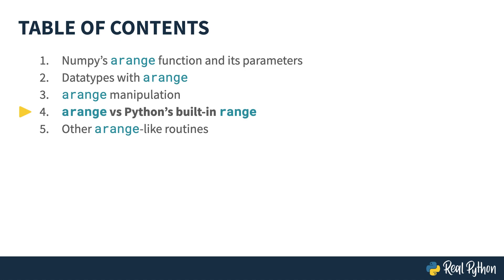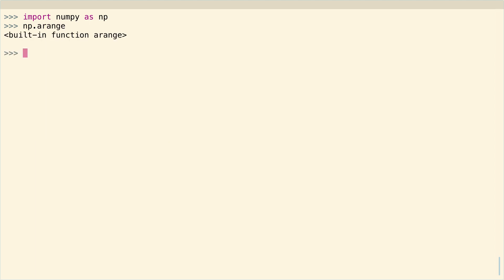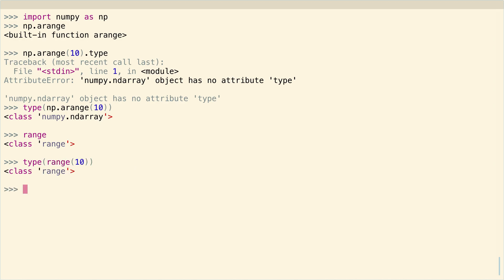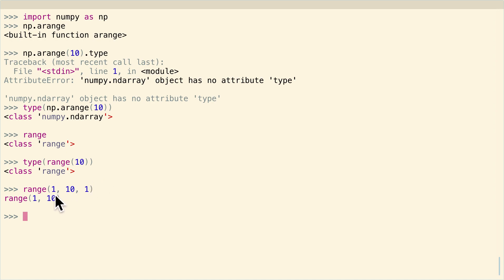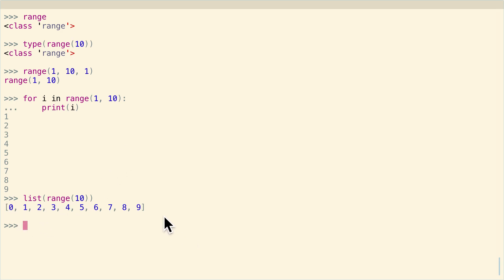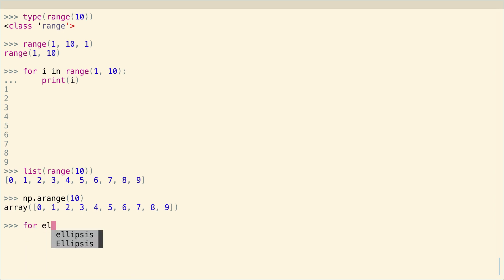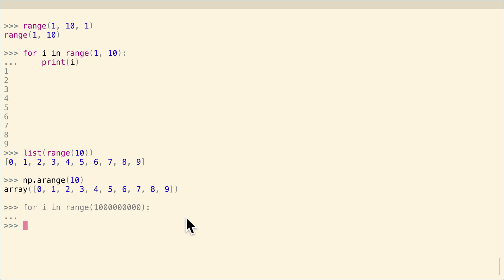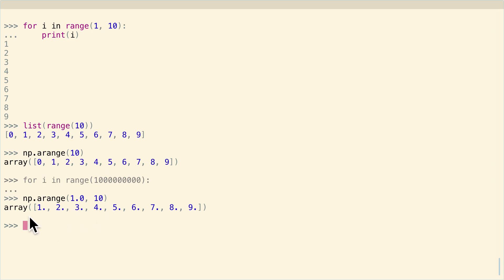NumPy arange(): arange() vs range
Learn how NumPy's arange() is different from Python's range object.